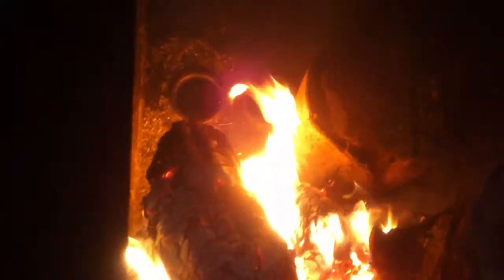wood burning secondary burn in action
wood burning at its best storing all the energy within it self from 700 gallons to 10000 gallons nothing will be cold again . and guess what probably the the most efficient system.Only burns for short fire and enough heat till next day it is amazing . Private houses or commericial  ,communal   pools  hot tubs one milking parlours  pigrearing   ,poly tunnels ect  you name we heat it .We get rid of the cold and allow you all the heat & hot water  you need for a fraction of the cost.